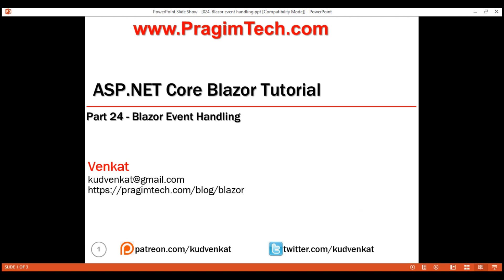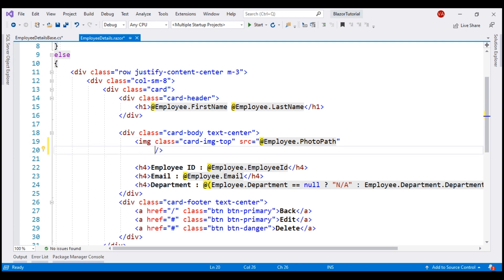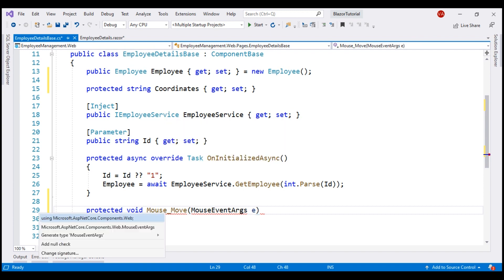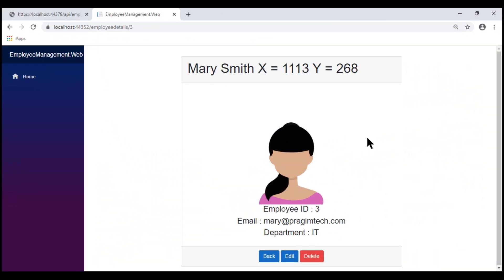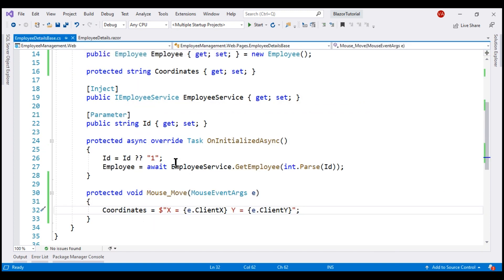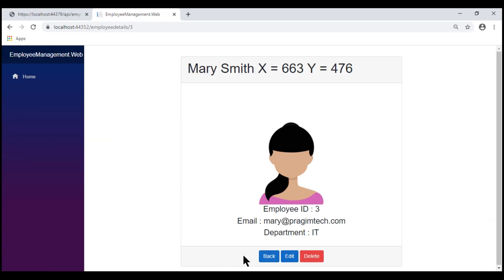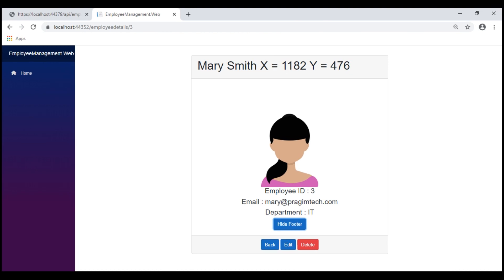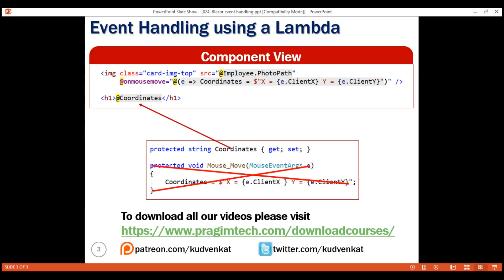Blazor event handling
Event handling in Blazor with examples